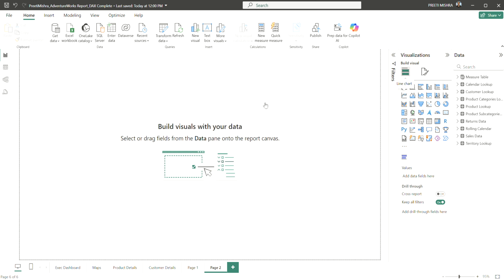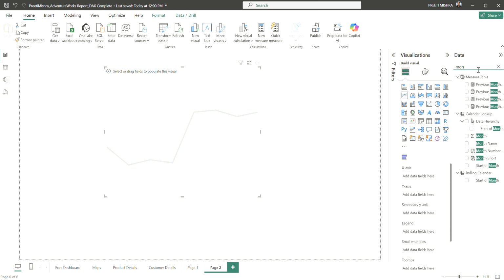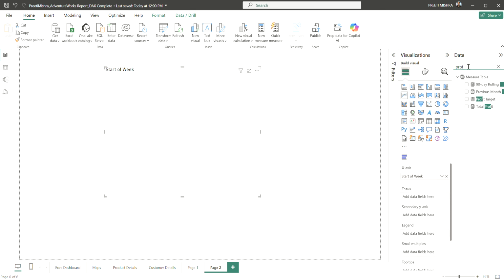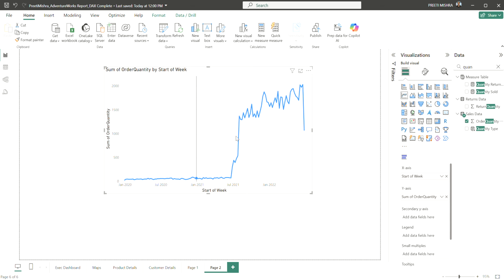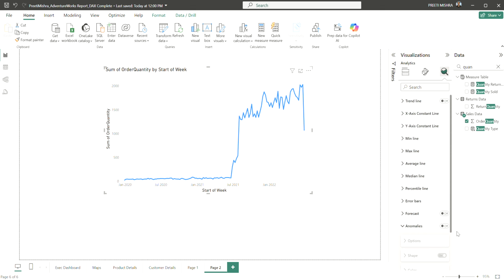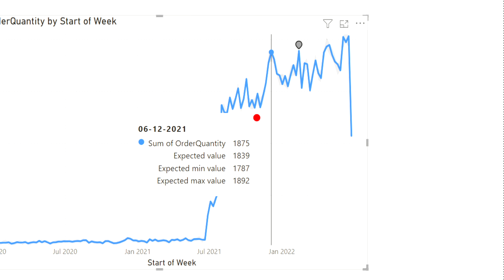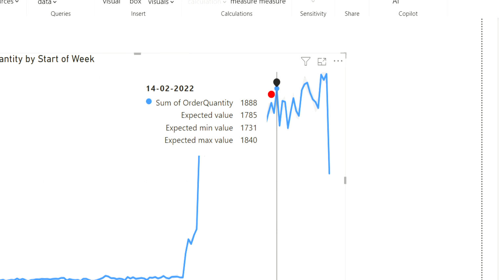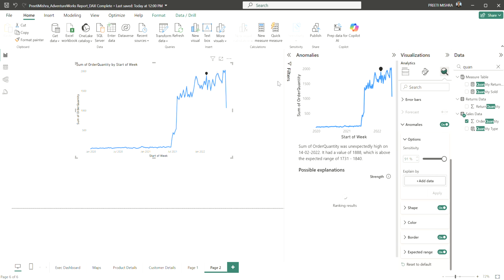Building Reports in Power BI Part 21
Anomaly Detection

1. Create a Line Chart
• From the Visualizations pane, select the Line chart.
• Drag a Date/Time field to the X-axis.
• Drag a measure (e.g., Sales, Profit) to the Y-axis.
2. Enable Anomaly Detection
• Click on the line chart to select it.
• In the Analytics pane (the magnifying glass icon beside Visualizations):
o Scroll down to find “Find anomalies”.
o Click Add.
3. Customize Anomaly Settings
Once enabled, you’ll see anomaly points on the line.
You can now configure:
• Sensitivity: Higher values detect more subtle anomalies.
• Anomaly color and size
• Expected range shading
• Explain anomalies toggle – lets Power BI explain the reason behind the anomaly.
4. Use “Explain Anomalies” Feature
• Click on any anomaly point.
• In the pop-up, click “Explain this anomaly”.
• Power BI generates AI-driven explanations, showing contributing factors.
5. Format & Style
• You can style:
o Anomaly dot size and color
o The expected range band
o Tooltips for anomalies